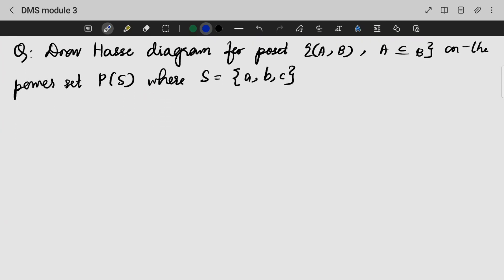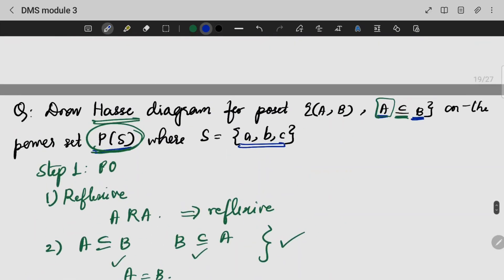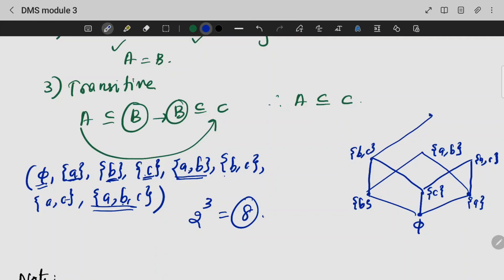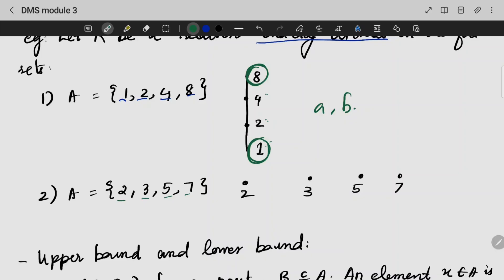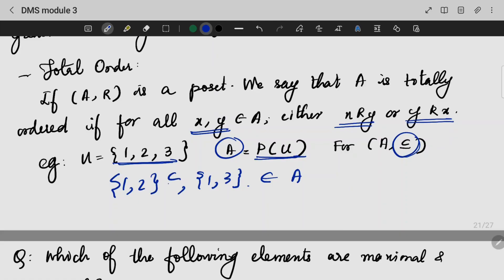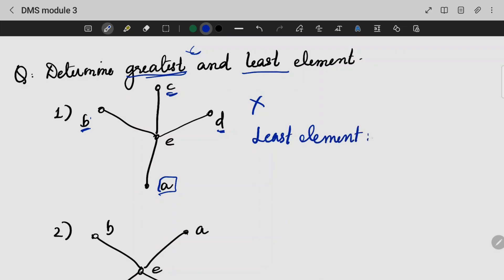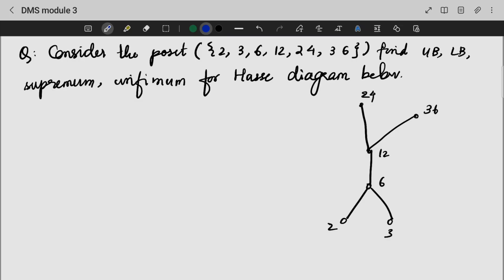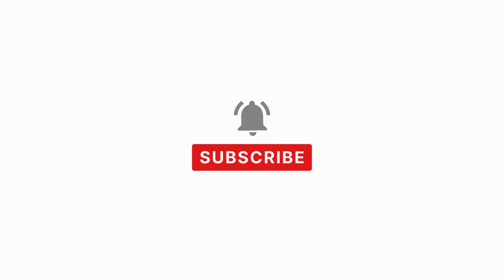Maximal-Minimal Elements, GLB, LUB | MAT203 | DMS MODULE 3 | KTU | Anna Thomas | SJCET